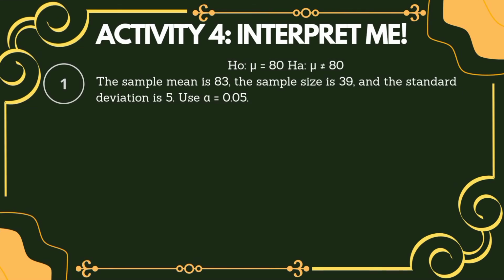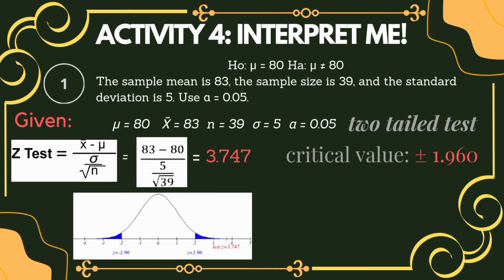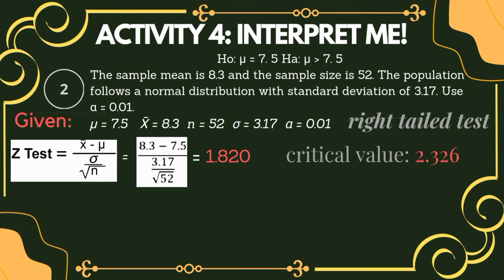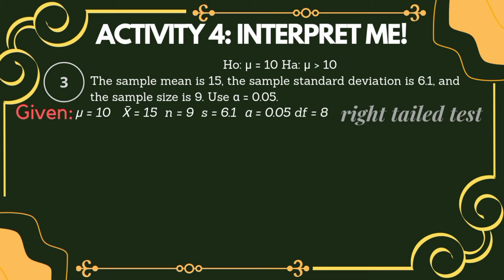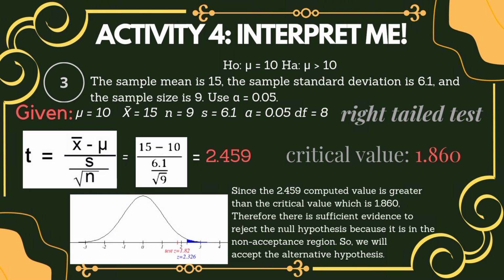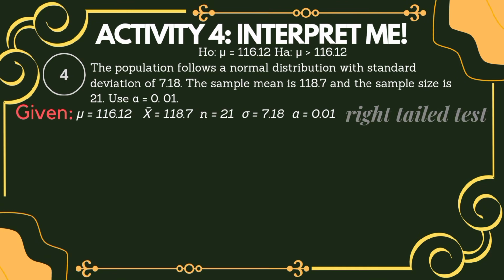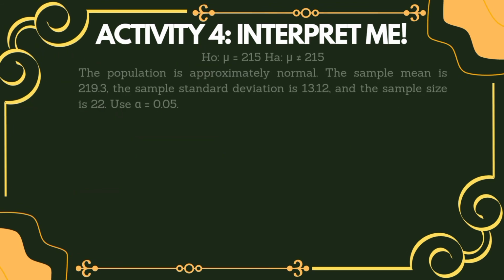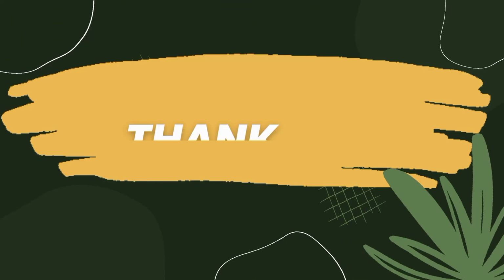Performance Task Group 12